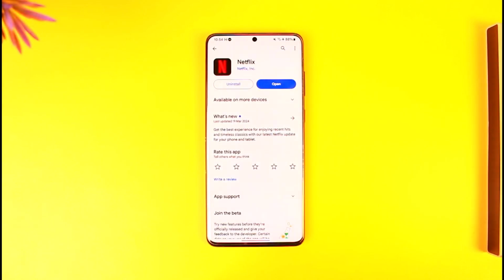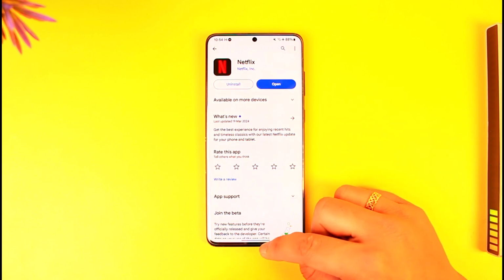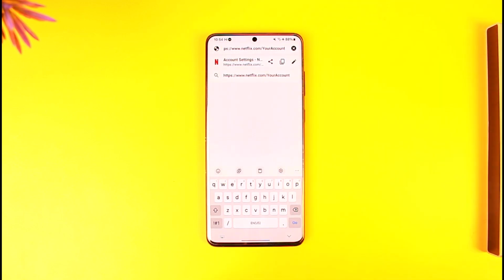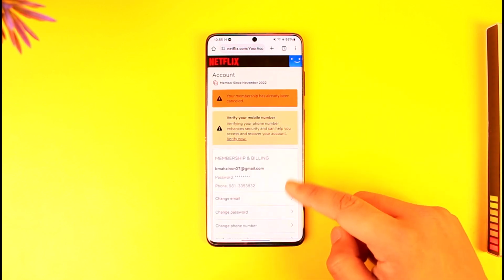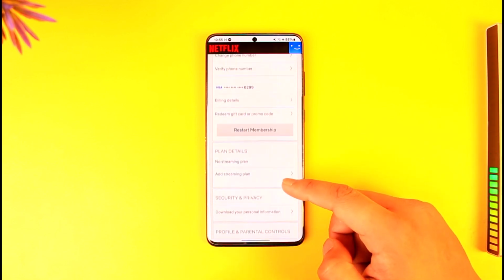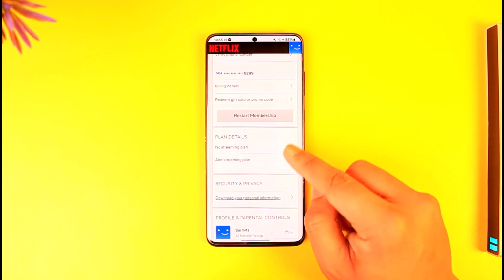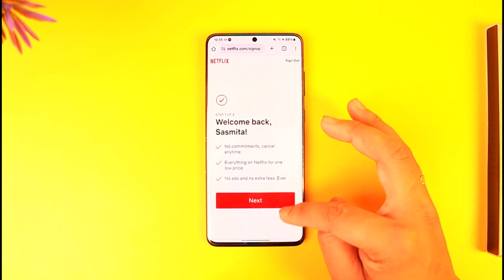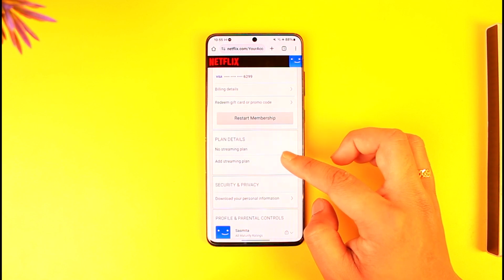How to Change Netflix Plan !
In this tutorial video, I will quickly guide you on how you can change Netflix plan. So, make sure to watch this video till the end. We try to be responsive to as many questions as possible.

► Chapters:
0:00 Introduction
0:10 Change Netflix Plan
0:55 Conclusion